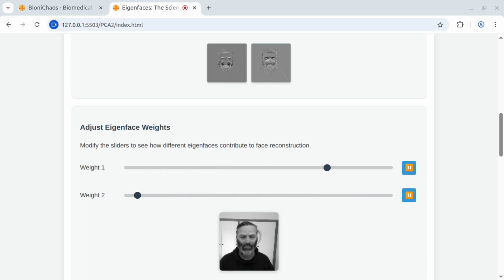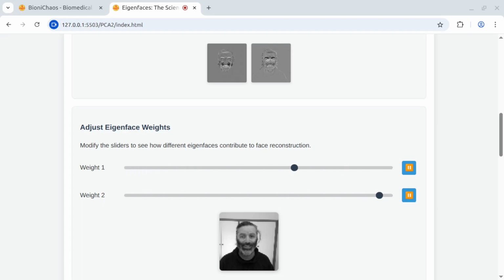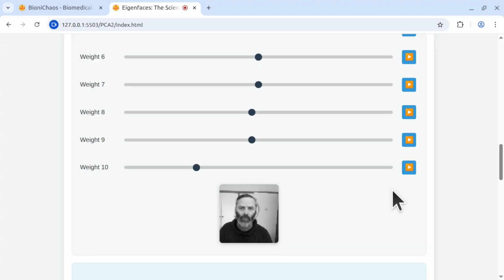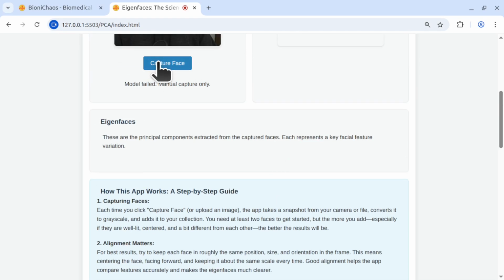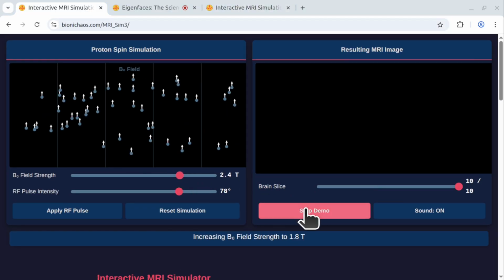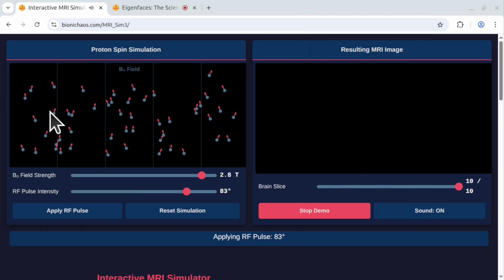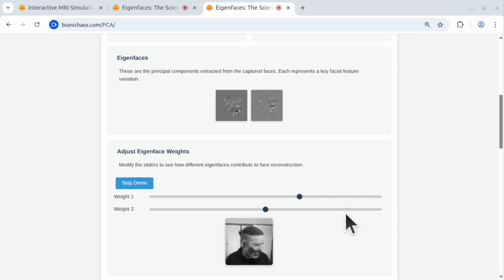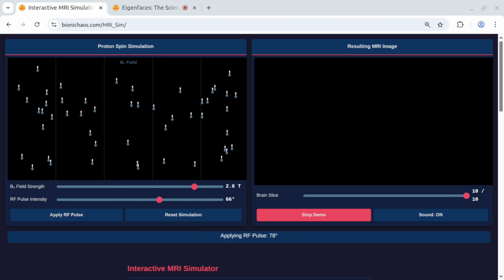Eigenfaces to MRI Simulations: Interactive Medical Data Science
In this video, we explore the fascinating world of facial recognition and medical imaging through interactive web applications hosted on bionichaos.com. First, we test an Eigenfaces application, a foundational concept in computer vision and facial recognition. We capture facial images, extract principal components (eigenfaces), and use sliders to adjust their weights to reconstruct the original face. Watch as we debug and improve the app by adding a smooth, continuous animation feature to the sliders, making it easier to visualize how each eigenface contributes to the final image.

Next, we switch gears and explore an interactive MRI simulator. This tool allows you to manipulate parameters like B0 Field Strength and RF Pulse Intensity to see how they affect proton spins and the resulting synthetic MRI image. We compare different versions of the simulator and discuss potential improvements. Finally, we return to the Eigenfaces app to troubleshoot a low-resolution reconstruction issue, investigating potential causes like image formatting and AI agents.

Join us as we tinker with these educational tools, write some code, and explore the intersection of biomedical data, AI, and web development. Check out bionichaos.com to try these interactive simulations yourself!

00:00 Introduction to the Eigenfaces web app on BioniChaos
02:00 Discussing the quality of eigenfaces and input data
04:00 Why eigenfaces are useful for facial recognition
05:54 Browsing other tools on bionichaos.com
06:15 Suggesting improvements for the Eigenfaces slider animation
07:44 Testing the new Animate Each Slider button
08:47 Implementing a smooth sine wave animation for the sliders
09:13 Making the slider animation run continuously
09:40 Exploring the Interactive MRI Simulation tool
10:20 Adjusting B0 Field Strength and RF Pulse Intensity in the MRI sim
11:17 Looking at an older version of the MRI simulator
11:36 Checking out the first version of the MRI simulator
11:49 Back to the current MRI simulator and running the demo
12:40 Returning to the Eigenfaces app to publish updates
13:30 Troubleshooting a low-resolution face reconstruction issue
14:50 Generating a description for the Eigenfaces app using an AI agent
16:10 Using an AI agent to write a YouTube description for the app
17:10 Back to the MRI simulator for further testing and adjustments